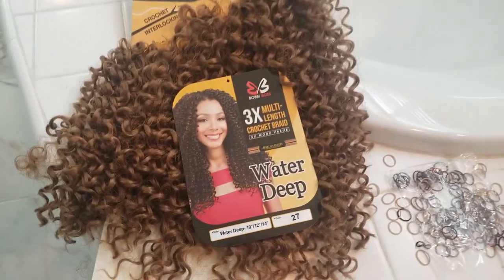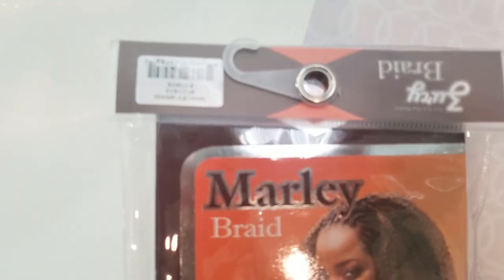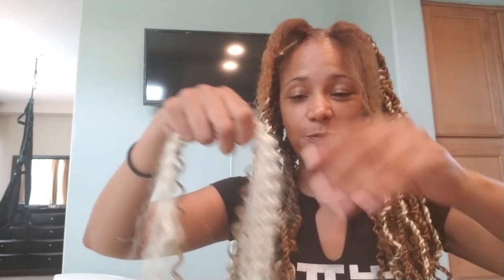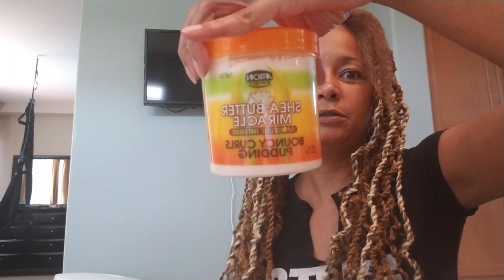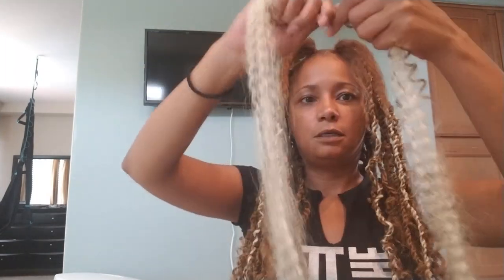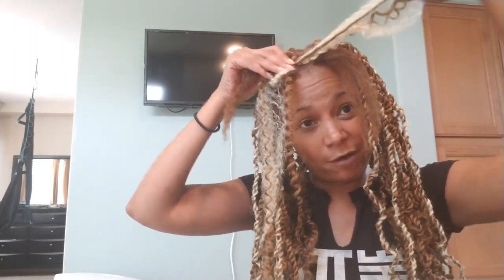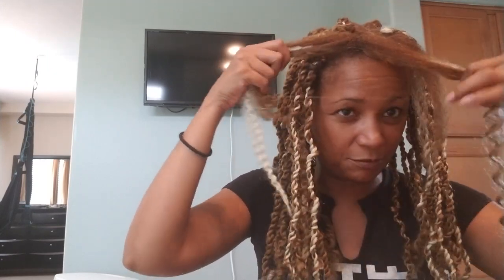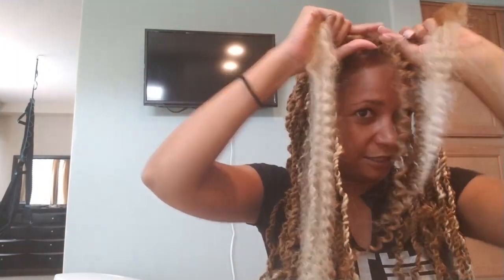Passion(ate) twists Tutorial & Hack plus EPIC FAIL!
What's up guys! Welcome to my FIRST EVER beauty tutorial! Here's my twist on the ever popular Passion Twist hairstyle!

Let me start off by saying that I'm not a beauty vlogger so don't expect slick editing, fancy jump cuts and crystal clear close ups in slow motion. Lol. WIth that being said, this is my first beauty tutorial. Hey, who said I wasn't going to TRY to share a lil knowledge?!

I was going to Hawaii for my birthday and needed a cute, low maintenance style so naturally I checked out YouTube tutorials for a braid style but I'm a 4 sister. I've got 4A, 4B and 4C hair textures, thick hair and dense hair, and the way my kinks and coils are set up, the passion twists I saw tutorials for were not going to work for me.  The textures were NOT going to match and my hair was absolutely going to show. Luckily I figured out a hack to make the style work. But then I went to Hawaii and well, see for yourself how my hair held up!

Products Used
--1 pack Bobbi Boss African Roots Collection, 3x Multi Length Crochet Braid in 10, 12 and 14 inch in #27
--2 packs Zury Braid Marley Braid in #27/613
-- Wetline X-treme Gel
-- African Pride Olive Oil Leave in Condition
-- African Pride Shea Butter Miracle Bouncy Curls Pudding
-- Rubber Bands
-- Crochet hook

Total time : About 8 hours broken up over 2 days

Products Used @ :58
Tutorial Begins @ 3:29
EPIC FAIL @ 9:50